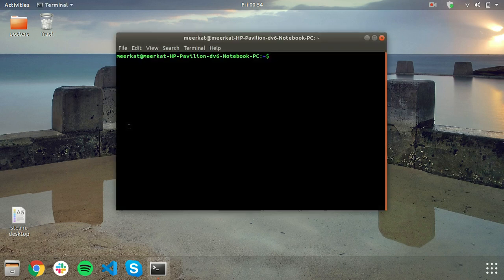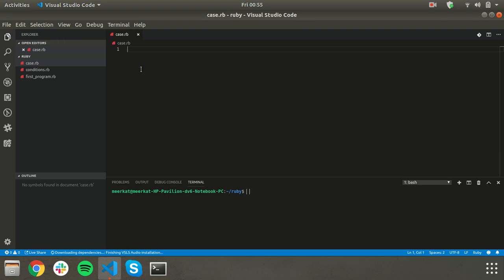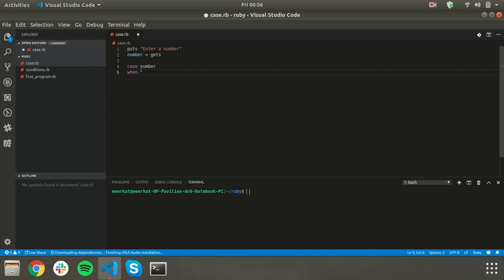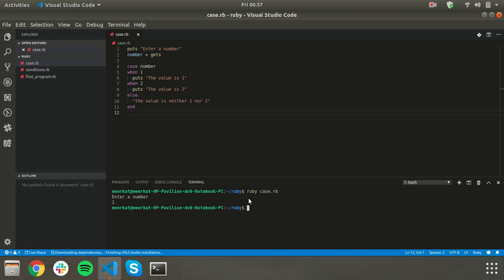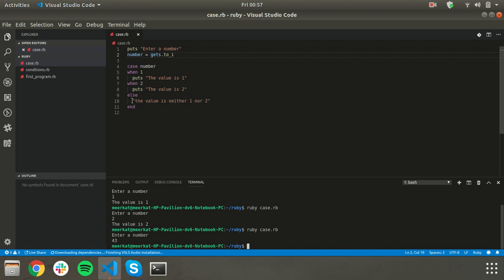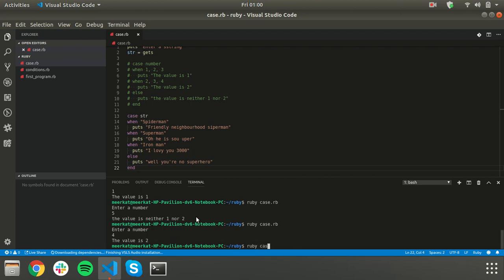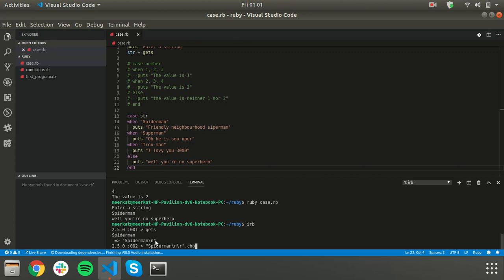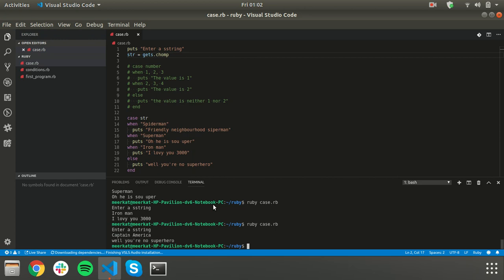Ruby Programming - 6 ( Case statements)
These videos are a series of episodes on basics of ruby programming. Please watch the videos from beginning if you haven't done it already.

In this episode, we discuss case statements with examples.